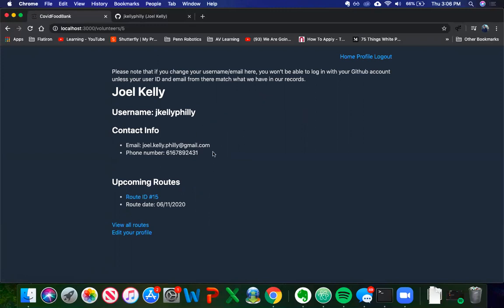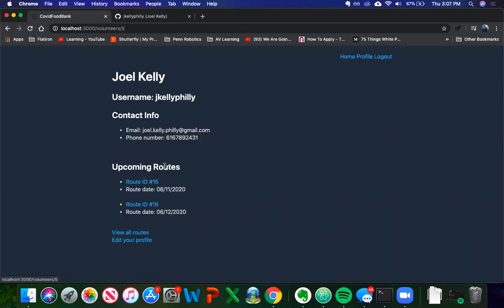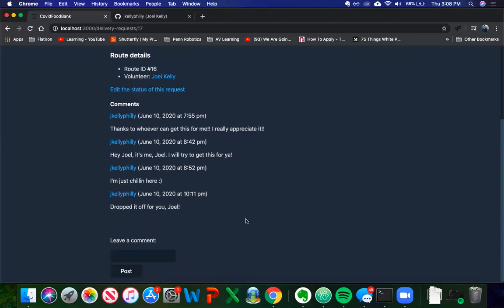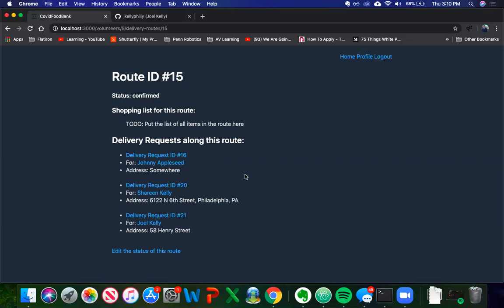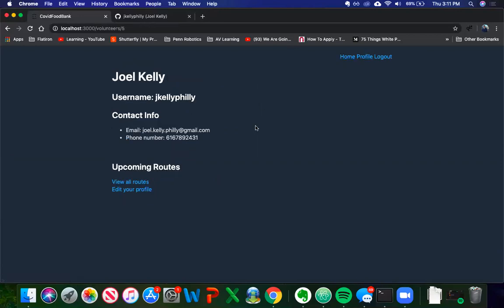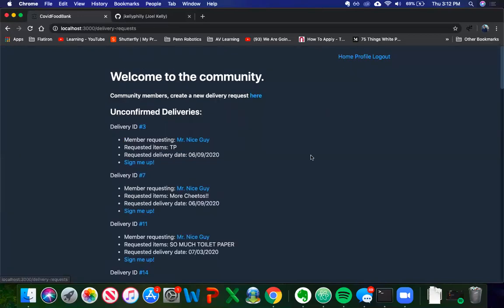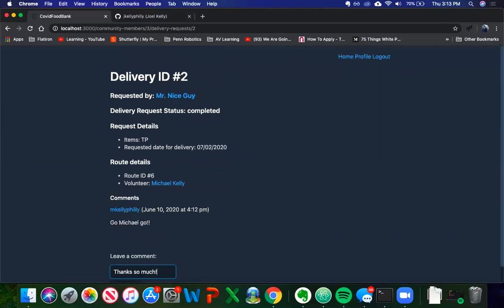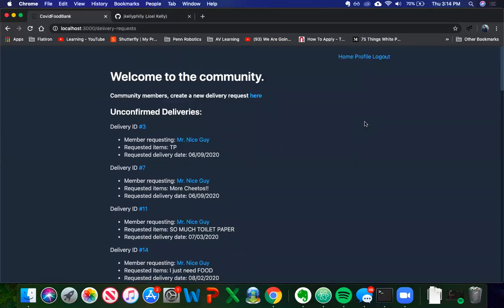CoVID Community Food Bank (2/2)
CoVID Community Food Bank is a Ruby on Rails application designed to create an online community where community members can connect with able-bodied volunteers who can deliver food to them.

This video aims to give users a brief explanation of how to use the application of how to use the application.

As always, collaboration is encouraged - pull requests and bug fixes are encouraged!